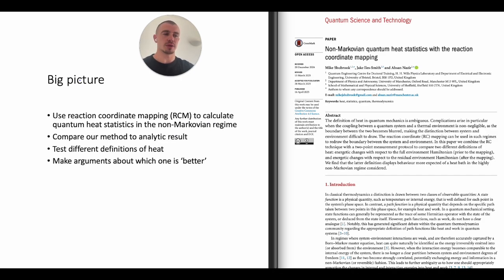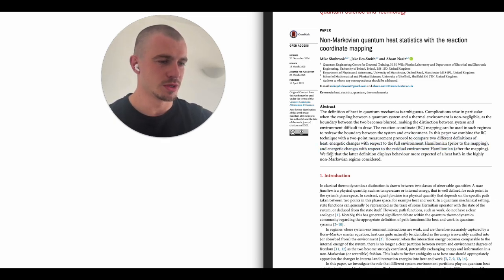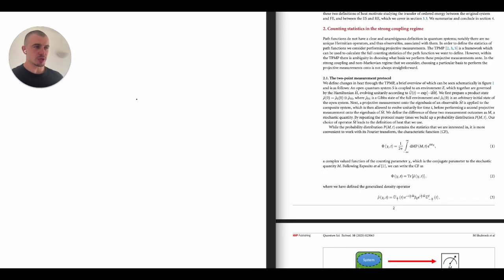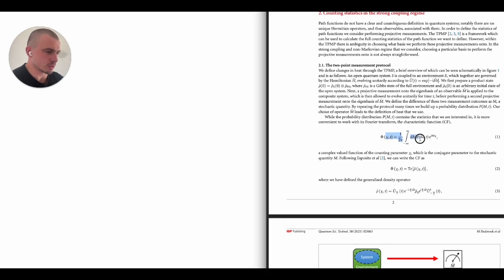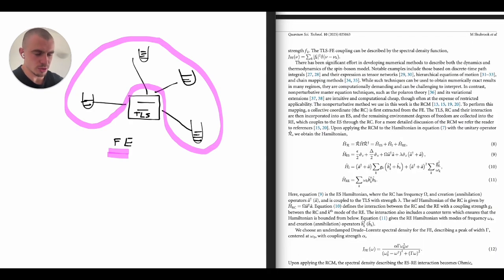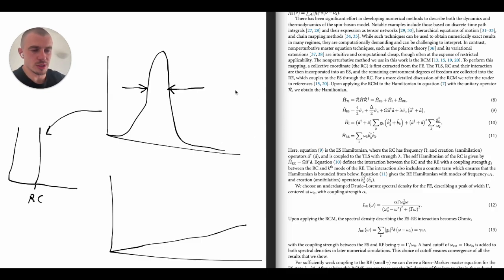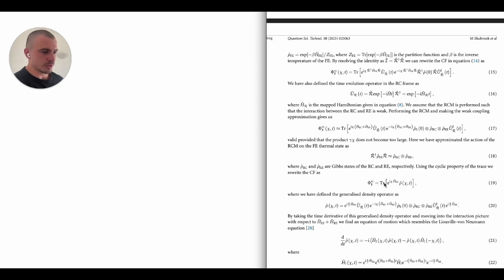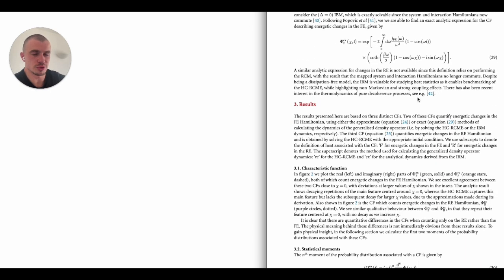Non-Markovian quantum heat statistics with the reaction coordinate mapping (part 1)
In this video I go through the first 2 sections of the following paper:

This paper was written by myself and my two PhD supervisors, Jake Iles-Smith and Ahsan Nazir.

The aim of the video is to be a more accessible introduction to the work done in this paper, as I am aware of how difficult reading papers can be, especially for new researchers. The video is essentially what I wish I knew at the start of this project.

In a follow-up video I will cover the results and discussion sections of the paper.